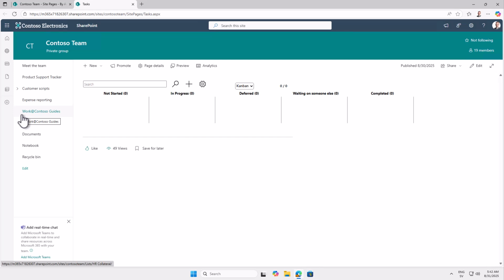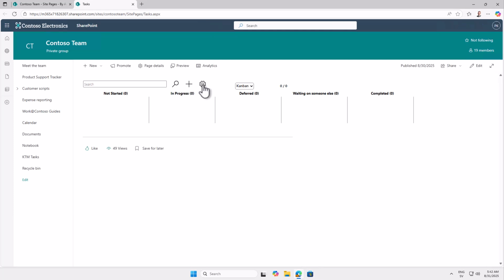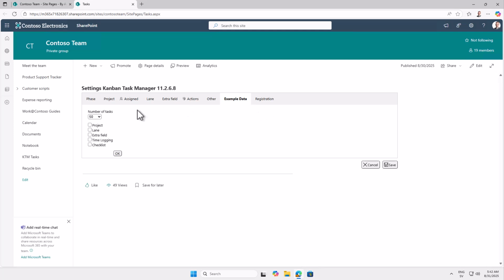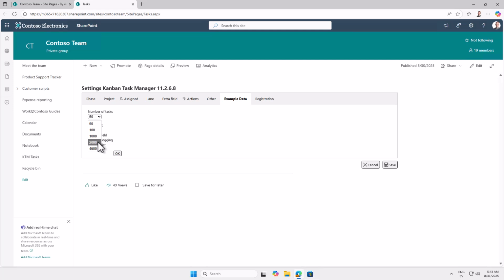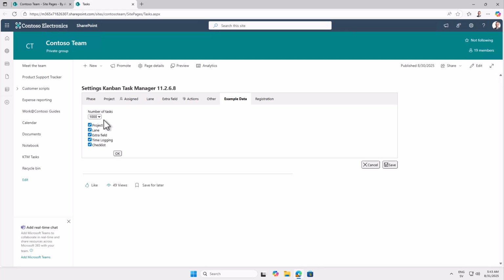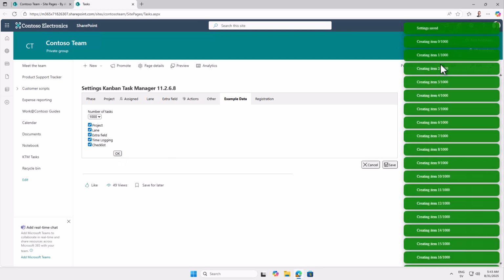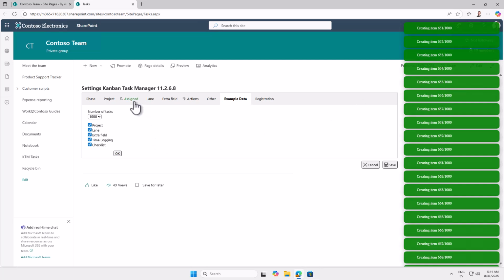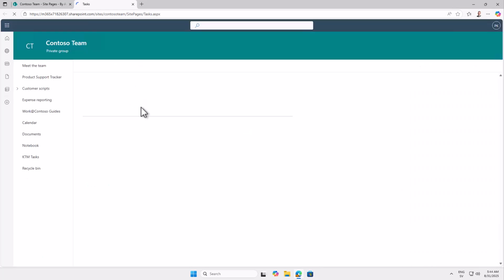Kanban Task Manager Example Data